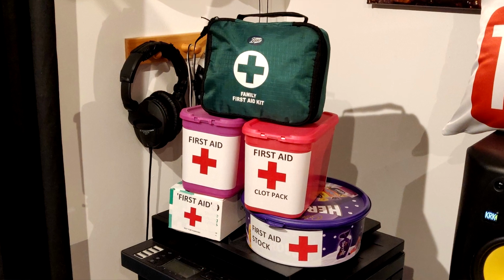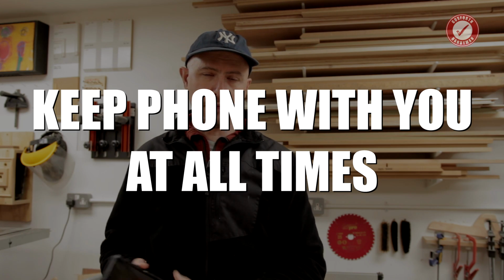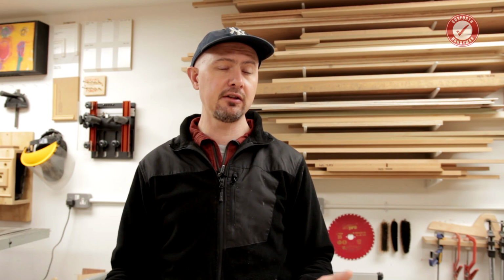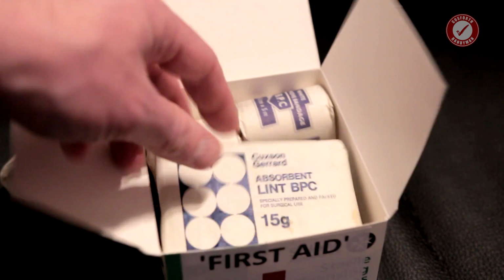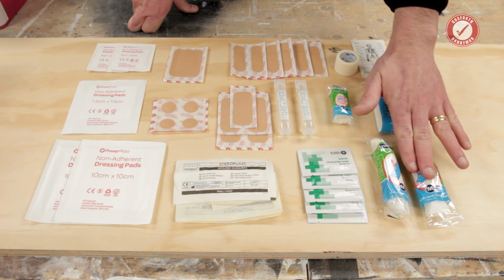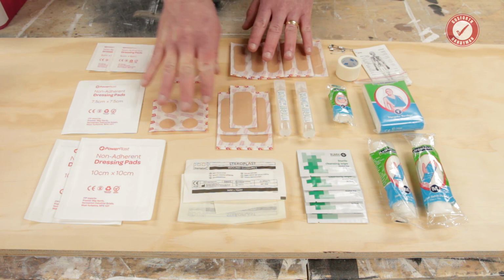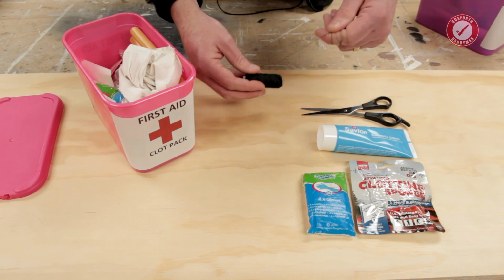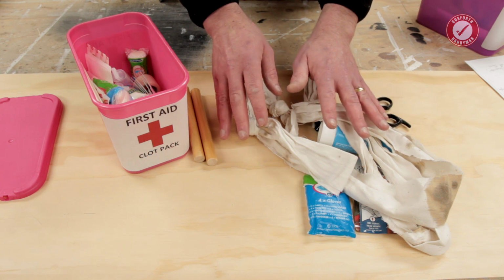First Aid in a Small Workshop - Workshop Safety (part 1)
If you work in a small joinery workshop then first aid and your own safety is something you need to take VERY seriously. If something goes wrong it could easily result in a life threatening injury and if you're on your own you need a plan for how to fix yourself and get help. Welcome to this mini series all about staying safe in a small workshop.

* Please note that product brands fluctuate over time and availability varies depending where you are in the world. I haven't personally used many of these products and therefore can't recommend them. I'm just listing products I would consider buying or have bought in the past.